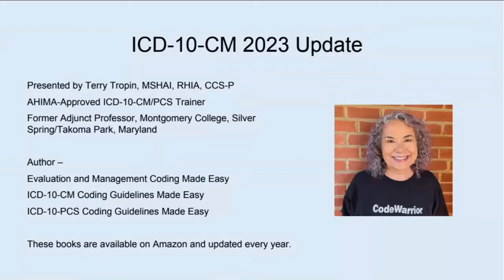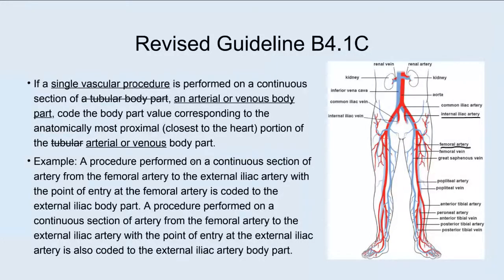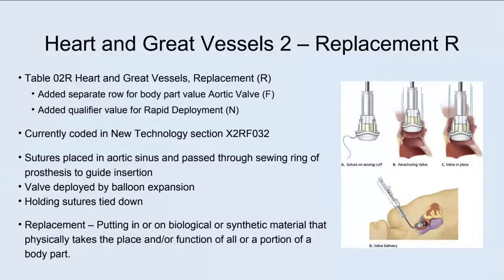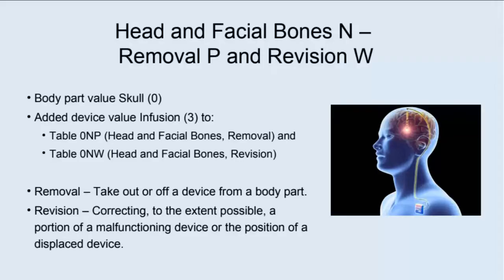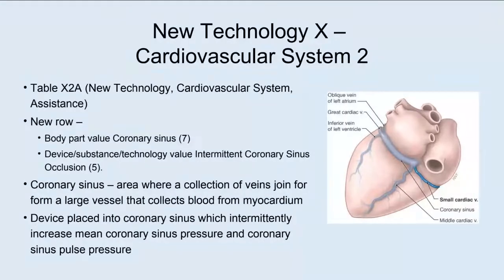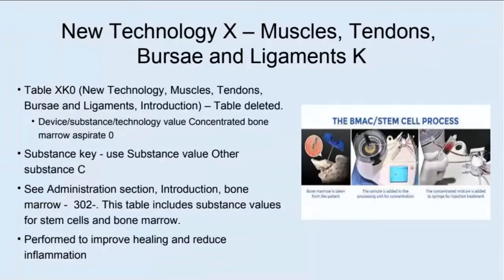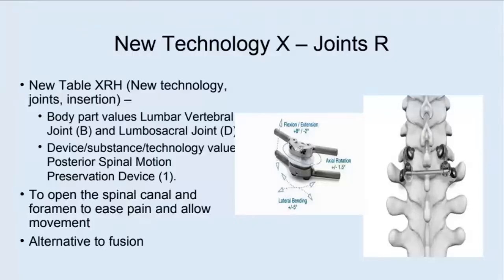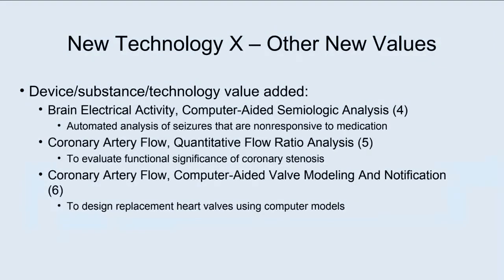ICD-10-PCS: Update for 2023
ICD-10-PCS 2023 will be effective soon! This video is a preview of the many important changes to the ICD-10-PCS code tables and guidelines for 2023. These changes will be effective October 1, 2022.

Changes were made to the guidelines and code tables. Changes were made to guidelines for coding detachment procedures, tubular body parts and coding devices. Changes were made to the code tables for laser interstitial thermal therapy, heart and great vessels, lower arteries, gastrointestinal system, and head and facial bones, extracorporeal or systemic assistance and performance, imaging, and new technology sections.

This video does not cover all the changes, only those seen as most important.

0:00 - Introduction
2:54 - Guidelines - Detachment
5:03 - Guidelines - Tubular body parts
6:55 - Guidelines - Devices
8:17 - Tables - Laser interstitial thermal therapy
8::36 - Tables - Heart and great vessels
10:04 - Tables - Lower arteries
11:18 - Tables - Gastrointestinal
12:25 - Tables - Head and facial bones
13:08 - Tables - Extracorporeal
14:00 - Tables - Imaging
14:45 - New tech - Nervous
16:34 - New tech - Cardiovascular
17:46 - New tech - Hepatobiliary
18:34 - New tech - Skin
20:14 - New tech - Muscles
22:22 - New tech  - Bones and joints
25:12 - New tech - Infections
26:01 - New tech - Cancer drugs
26:38 - New tech - Other